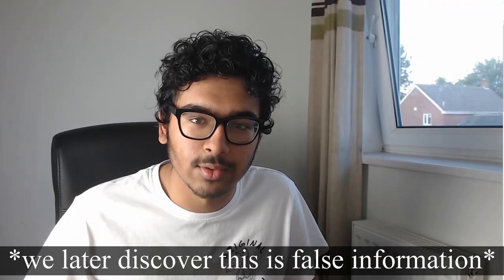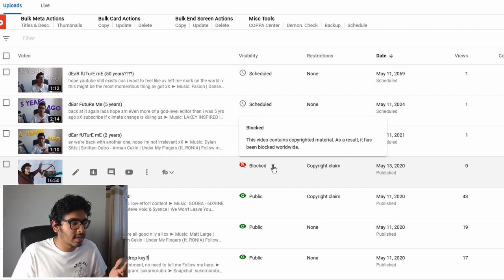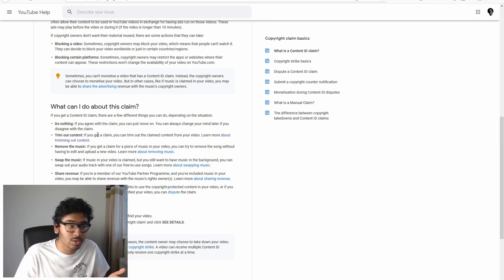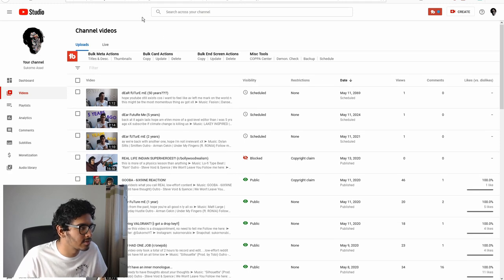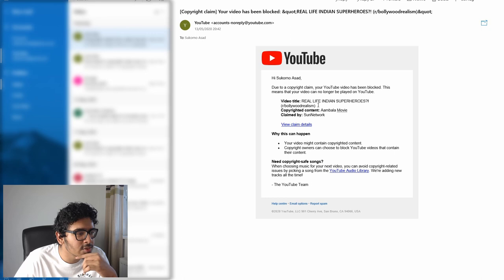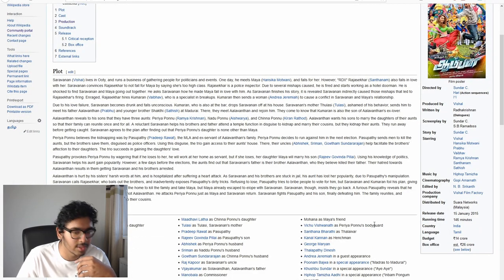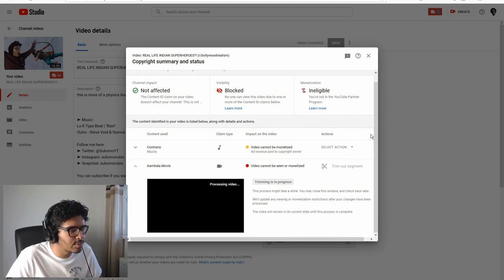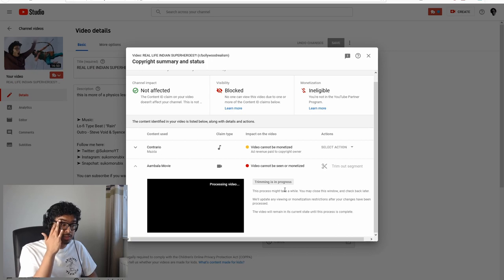T-SERIES TOOK MY VIDEO DOWN?!?!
yeah they didn't, it was this SunNetwork prick

*watch til the end for a surprise musical performance!*